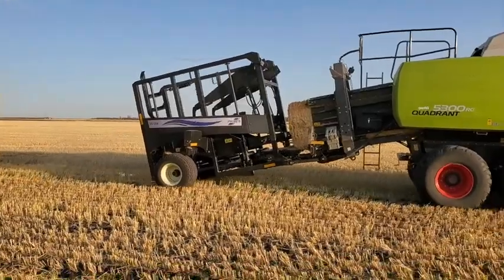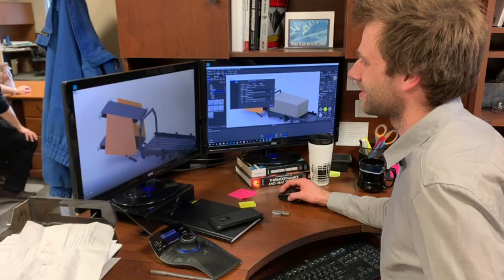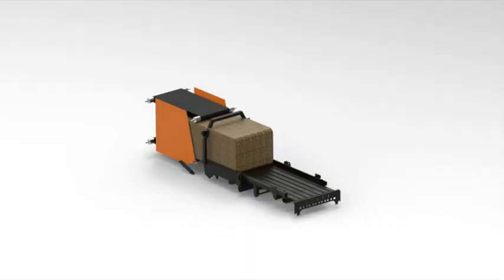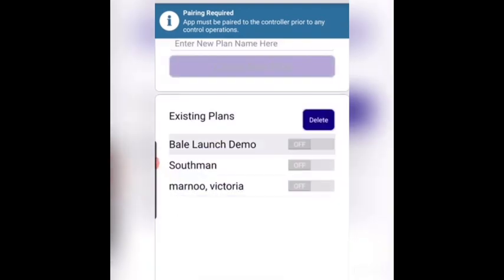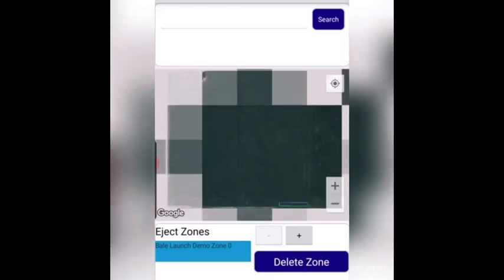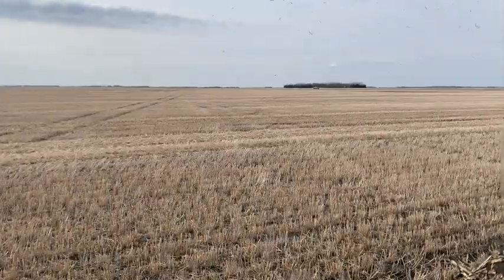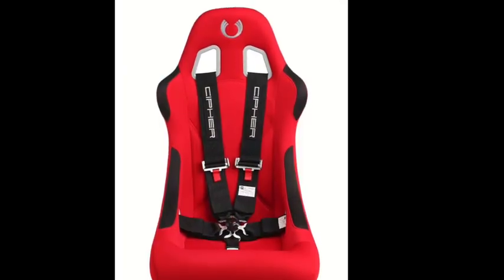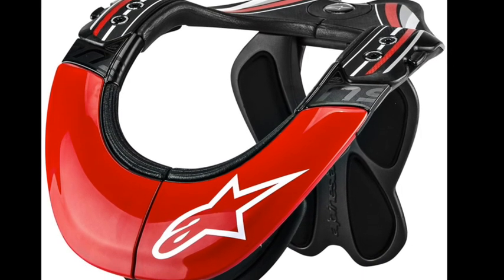The Bale Thrower 9000 – the next evolution in stacking bales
After 21 years of big bale handling experience, the new PhiBer Stacker revolutionizes the way you bale hay – the Bale Thrower 9000. Available June 31st.